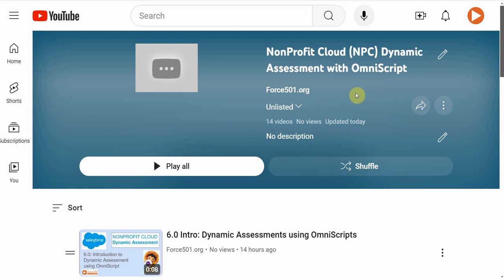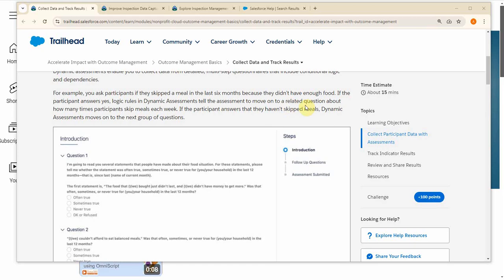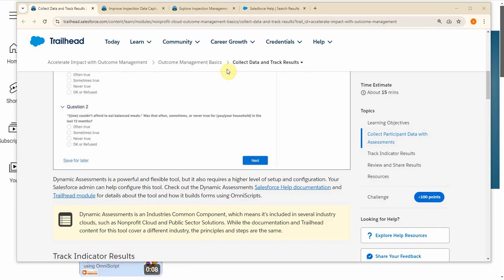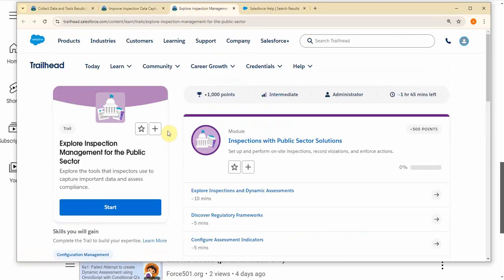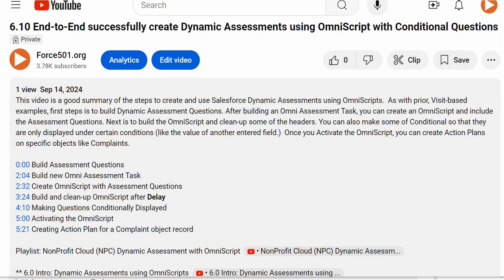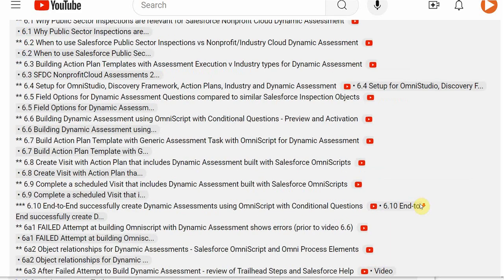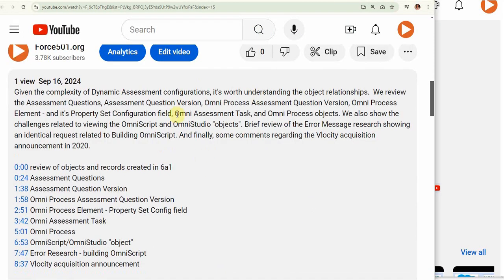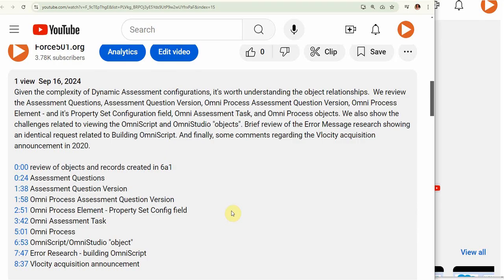6.0 Intro: Dynamic Assessments using OmniScripts for Salesforce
Dynamic Assessment is a challenging topic, but a useful feature that is included in NonProfit Cloud (NPC). It allows you to conditionally include questions in a survey based on responses. Rather than review the topic sequentially, I first suggest that you start with 6.10 "End to End". This will give you an overview of the process so you can consider adding them to your Salesforce Application.

0:00 Why Dynamic Assessment is a valuable tool
0:50 Navigating to the Trailhead Instructions
1:44 Documentation of Errors saved as Appendixes
1:54 Start with 6.10 "End to End"
2:32 Next watch 6a2 Object Relationships

Link to the full Playlist: Salesforce NonProfit (NPC) Cloud - Outcomes Management Trailhead Units - end-to-end using a Trial Org